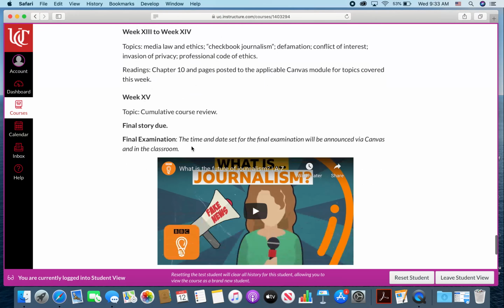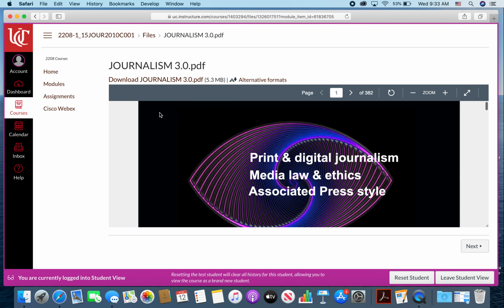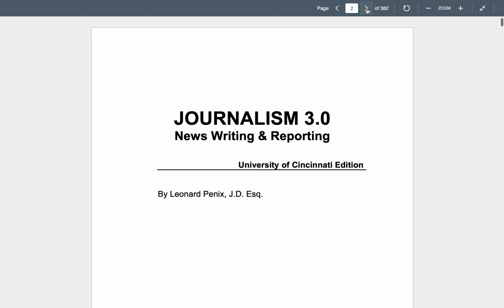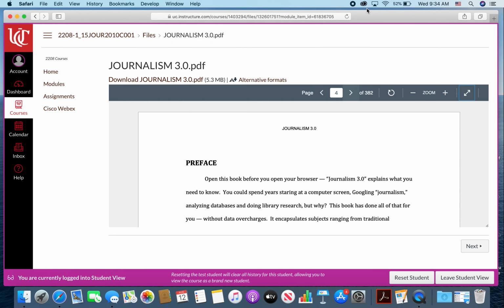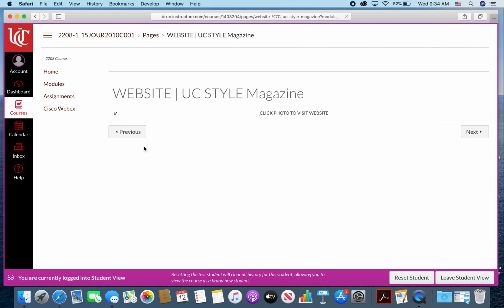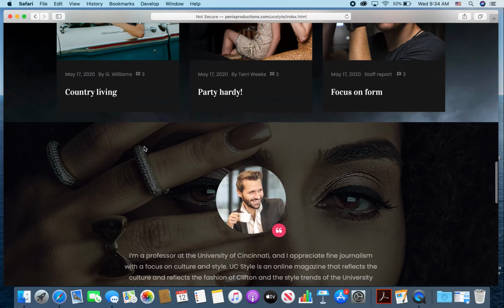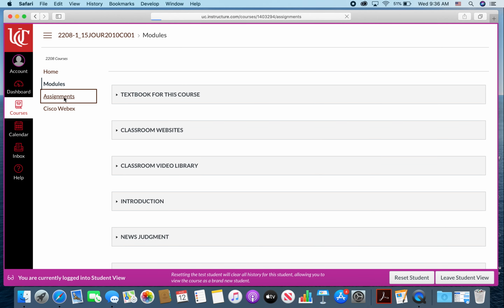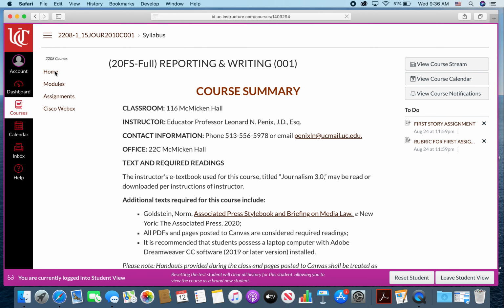REPORTING WELCOME CLIP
This video describes how to use Canvas for a Reporting and Writing course offered at the University of Cincinnati.